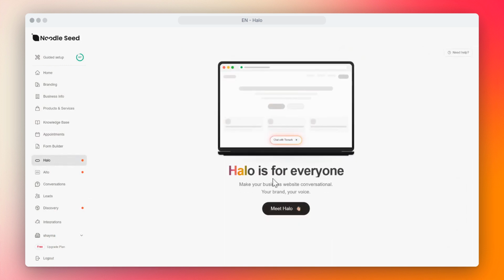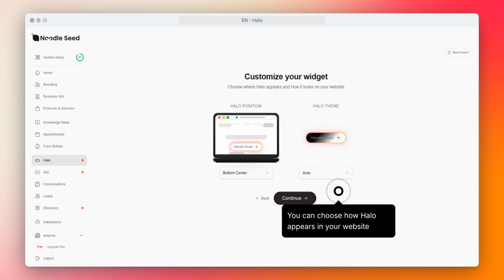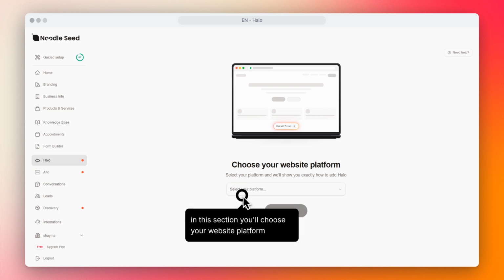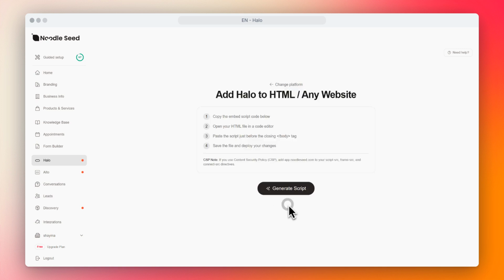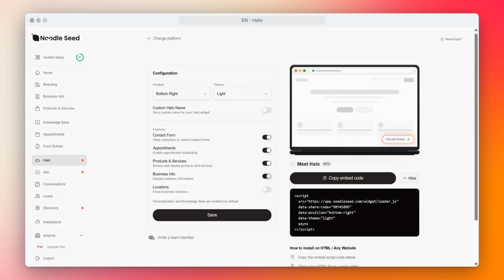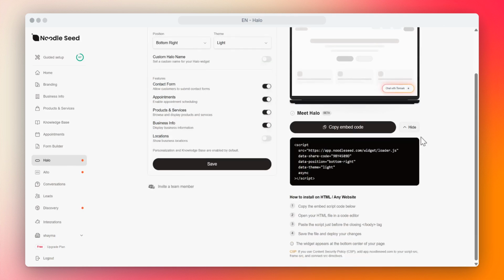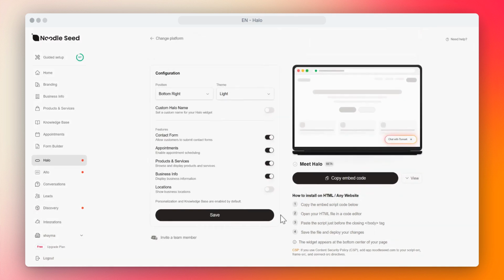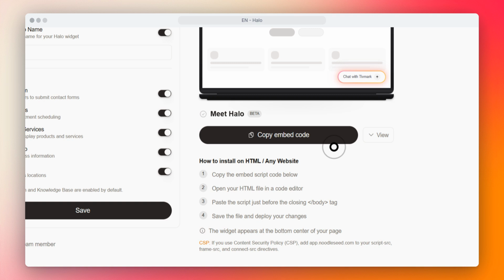Step 4: Halo Setup - NoodleSeed Onboarding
In this video, you’ll see how to:

✅ Customize your Halo widget
✅ Generate and install your code
✅ Enable knowledge base, business info, products & services
✅ Launch Halo live on your website

Tip: Halo becomes your live AI interface — allowing customers to interact with your business directly on your website in minutes.

noodleseed, halo widget, noodleseed halo, ai assistant setup, chatgpt app, website ai integration, no code ai, embed ai on website, ai chatbot setup, business automation, customer interaction ai, onboarding tutorial